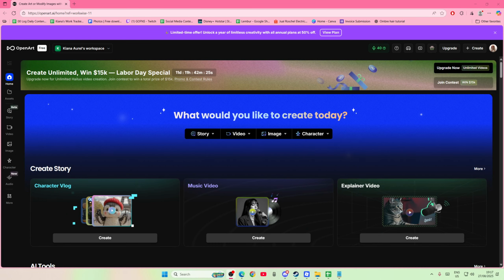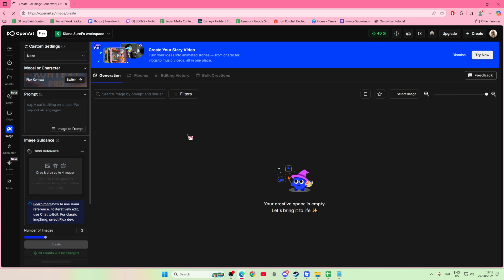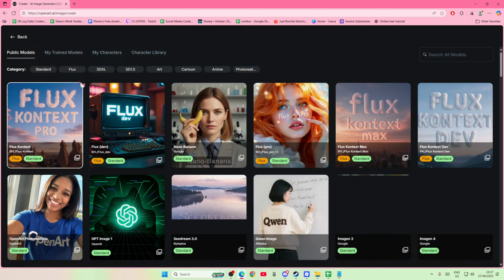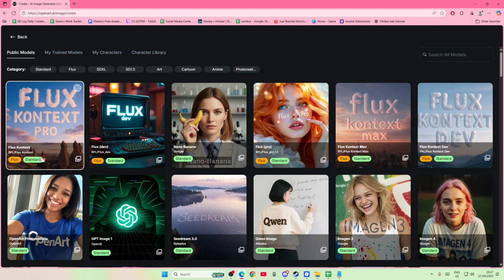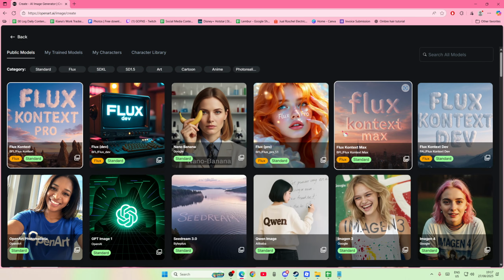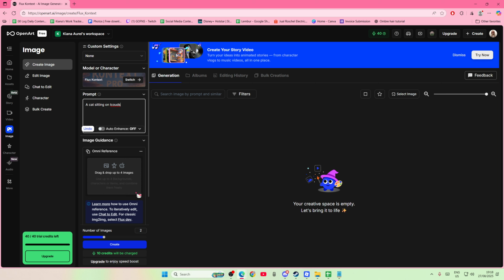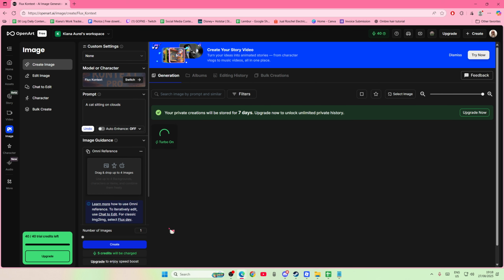👍👍 Best AI Image Generator in 2025: Flux Kontext Tutorial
Looking for the best AI image generator in 2025? 🚀 Meet Flux Kontext – the tool that’s changing the way we create stunning, realistic, and creative AI images.

In this step-by-step tutorial, you’ll learn:
✨ How to use Flux Kontext like a pro (beginner-friendly)
🎨 Generate consistent, high-quality images in seconds
⚡ Tips & tricks for faster and more creative results
💡 Why Flux Kontext stands out from other AI tools in 2025

Perfect for content creators, designers, and AI enthusiasts who want to level up their visuals!